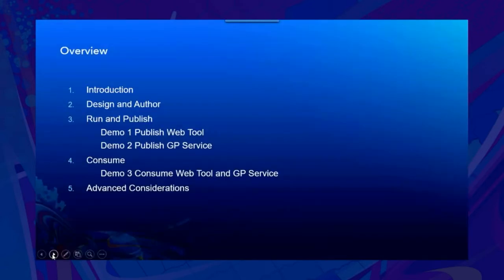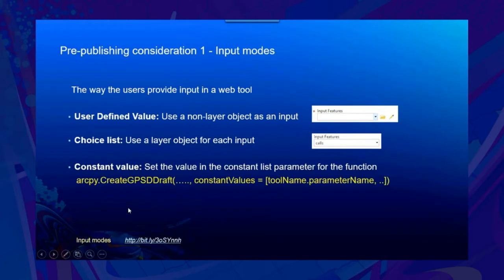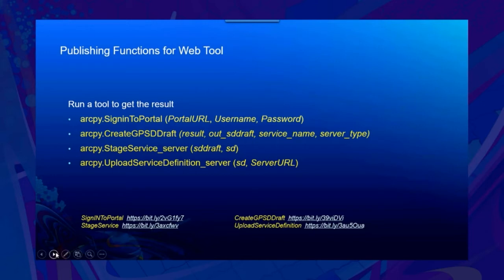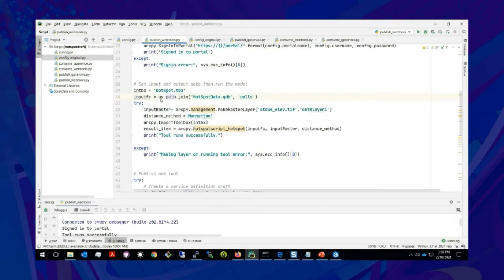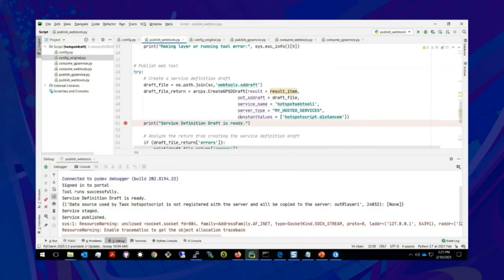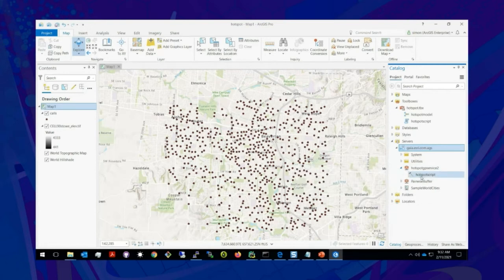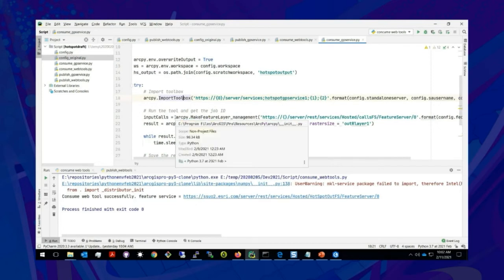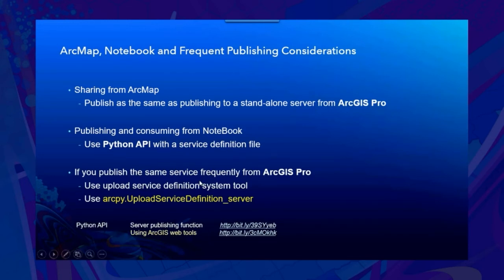Creating and Using Web Tools and Geoprocessing Services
Do you need to develop custom spatial analysis services to be used by your organization or customers via a browser or a number of other ArcGIS apps? In this session you will learn how to publish a custom tool as a web tool or geoprocessing service to ArcGIS Enterprise and stand-alone servers, using ArcGIS Pro and ArcPy functions. Best practices for accessing data and Python library dependencies on the server will be discussed. We will demonstrate how to run the web tool from various environments, including Python.

12401